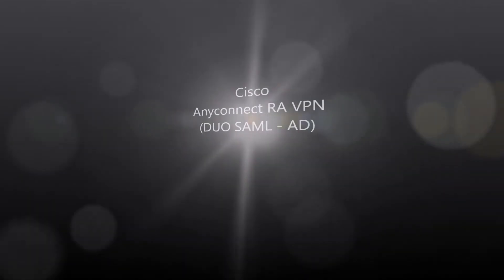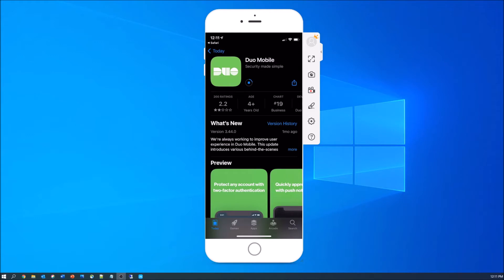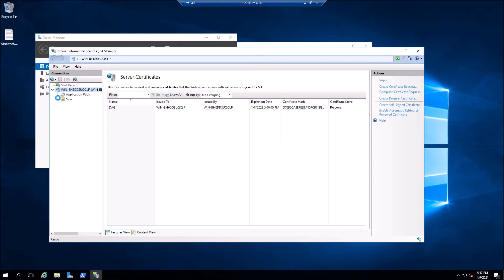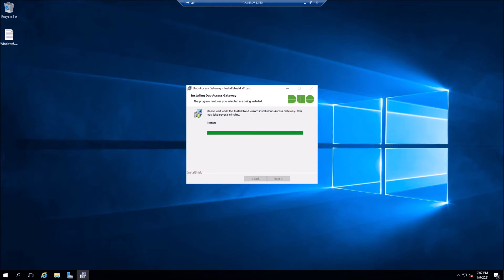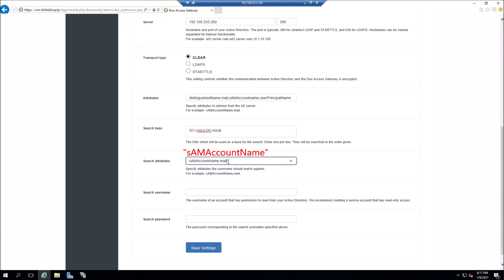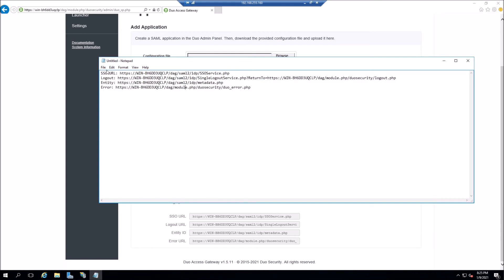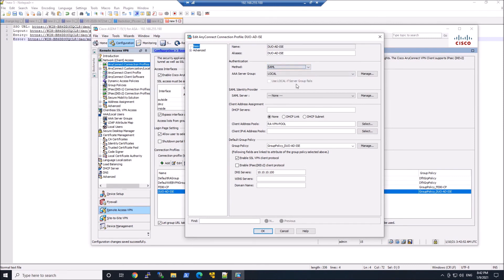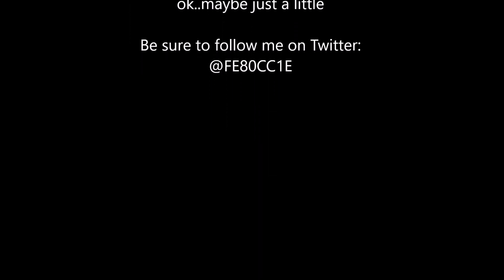Cisco Anyconnect: MFA - DUO SAML (AD) with On-Premise DUO Access Gateway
In this video we walk through all steps in order to build out a DUO SAML integration with on-premise DAG (DUO Access Gateway) and Active Directory. This includes testing of the configuration to ensure we get the expected results. Please refer below to a couple of helpful links

Browser Settings
Verify that the browser settings on the Duo Access Gateway server allow JavaScript. For Internet Explorer users we recommend adding the HTTPS URL of your server to the "Trusted Sites" security zone, as well as Then, ensure that the security level for the Trusted Sites zone enables scripting.

Download the Duo Access Gateway installer executable from Duo and launch.